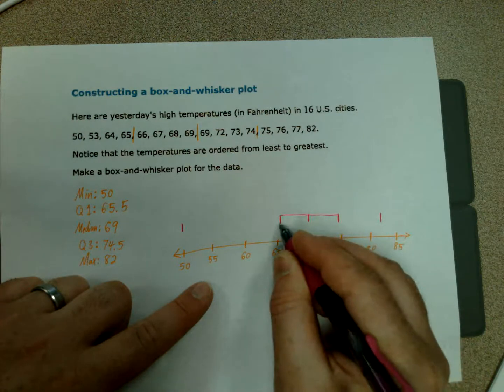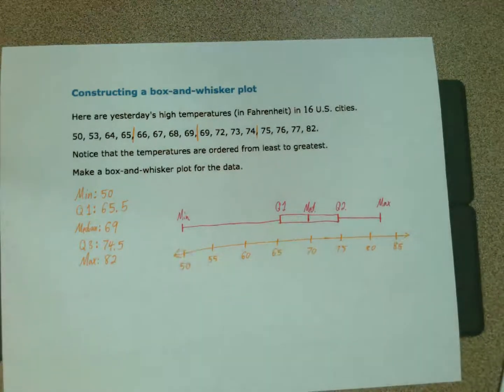Algebra 1 - Constructing a box and whisker plot